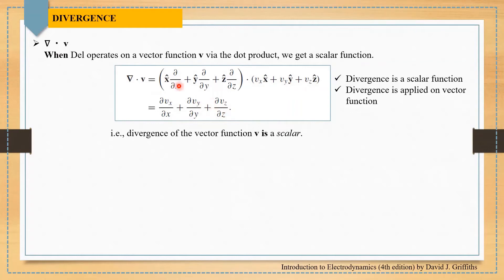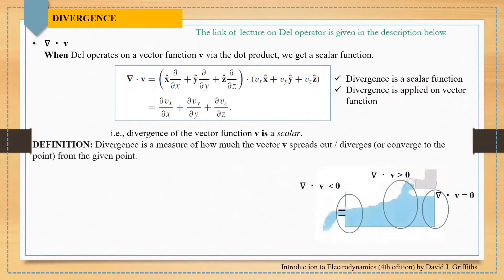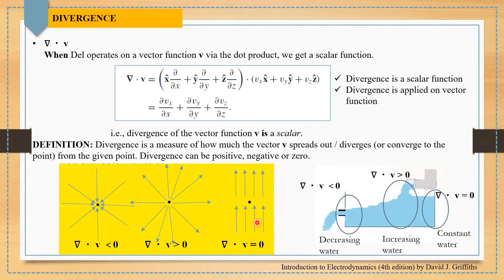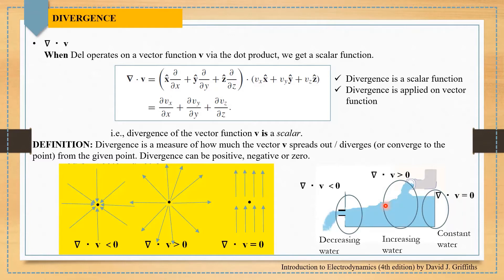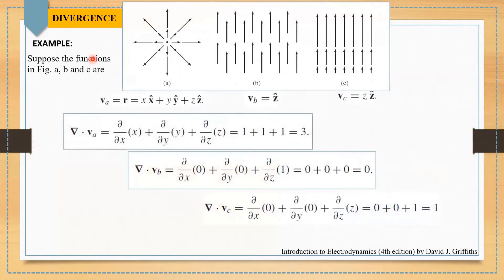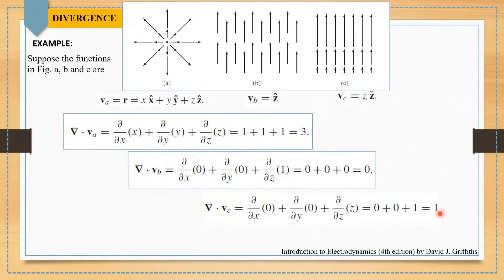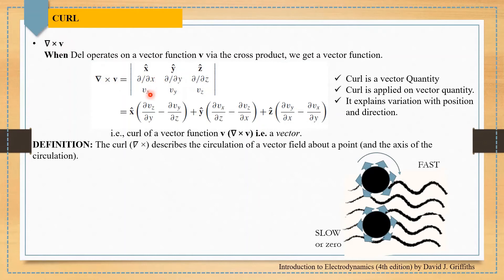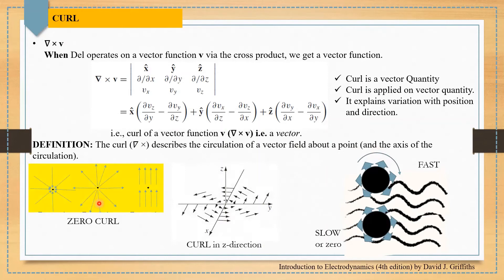Divergence | Curl | Divergence of a vector function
What is a divergence of a vector function? What is the physical significance of Divergence? Examples
What is a Curl of a vector function? What is the physical significance of Curl? Examples

Links of lectures on Electrodynamics and Mathematical Method of Physics:

What is a Del operator?
How would you convert Del operator from Cartesian system to spherical system?

A link of lecture on Unit vectors Transformation between Spherical and Cartesian system: